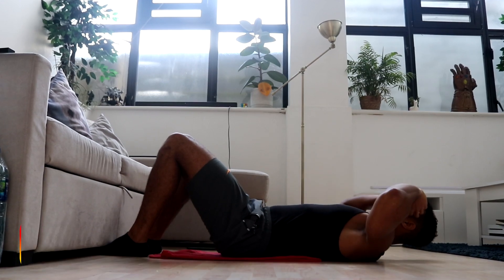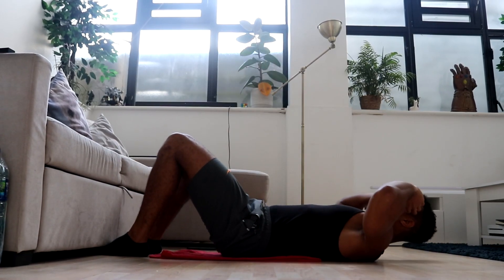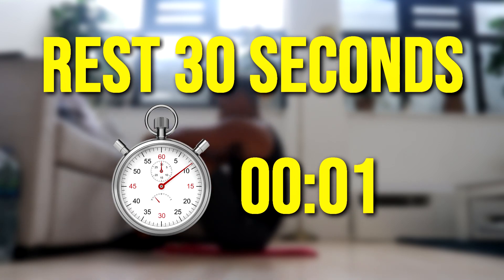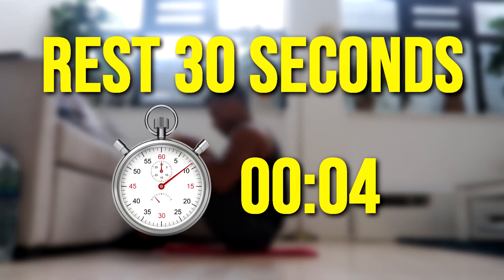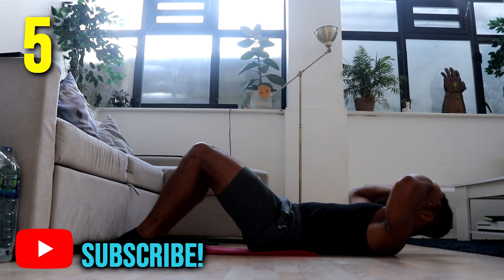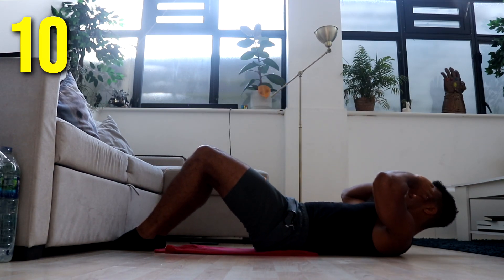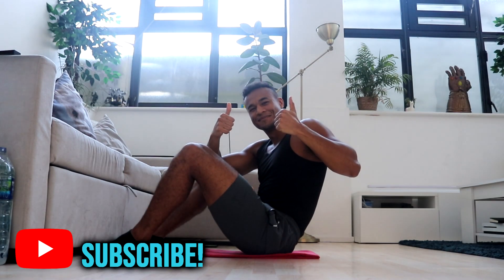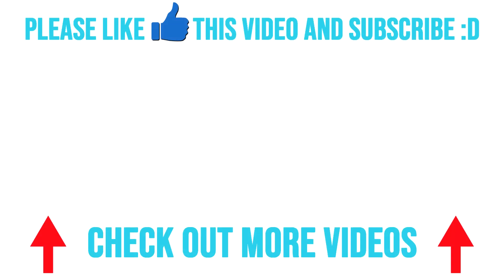50 Sit Ups Home Ab Workout – Calisthenics for beginners – NO EQUIPMENT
Do this home ab workout for stronger, more defined abs - no equipment needed!

This is a daily abs workout for beginners who want to build basic core strength. It’s a routine I used to do every night when I first started calisthenics, so I know from experience that it improves the strength and appearance of abs (alongside a good diet, of course).

If you’re a complete beginner and this abs workout is too challenging for you right now, don’t worry - you might find this one a little easier:

And if you want something a little more challenging, you can try this one:

Now, if you’re one of my subscribers you’re probably thinking ‘Didn’t you make a video 3 months ago saying you shouldn't do 100 push ups a day? So why is it ok to do 50 sit ups a day?’

The reason why I believe it’s ok to do 50 sit ups a day is because the routine is relatively low intensity. So you can understand what I mean, let’s compare two calisthenics exercises on the extreme ends of the intensity spectrum: the planche and sit ups.

The planche is an extremely high-intensity calisthenics skill. It places your muscles, joints and tendons under extreme tension. Due to the intense demands it places on your body, you need adequate time to recover (e.g. 2-4 days). Doing it daily is not a good idea because putting your body under extreme tension every day, without giving it time to properly recover, increases the risk of injury.

However, the sit up is a relatively low-intensity exercise that doesn’t place your body under loads of tension. Sure, for calisthenics beginners it’s challenging to do 50 sit ups, but most bodies are capable of handling this level of effort safely.

The most important thing to remember when doing this workout - or any other ab workout at home - is to do it with proper form. Don’t arch your back your crank your neck forward when doing the sit ups. Keep a straight back and a straight neck to make sure your body is aligned.

Now, let’s address something important.

There was a brief period on YouTube when a bunch of people criticised sit ups for being a ‘dangerous exercise’ because they’re ‘bad for your spine’. I don’t believe this to be true at all. In fact, in my personal experience I’d say sit ups are one of the safest calisthenics exercises for beginners when done with correct form. I’ve never been injured doing sit ups and I’ve been doing them for at least 14 years. No one that I know or taught has ever been injured by sit ups. So don’t let these videos scare you. When performed properly, sit ups are a safe and effective exercise for building the basic strength needed to progress onto harder calisthenics skills.

Obviously, though, this isn’t medical advice and you should get advice from a health professioal before starting any exercise routine - especially if you have a previous history of back issues or health issues in general.

(I have to say that to protect myself legally LOL).

In general, it’s very safe and very fun to do calisthenics at home. So train hard, eat well, and keep stay consistent! Your hard work will pay off.

Good luck and happy training.